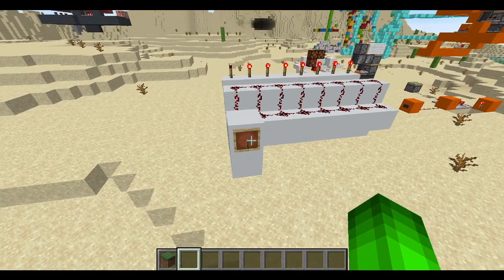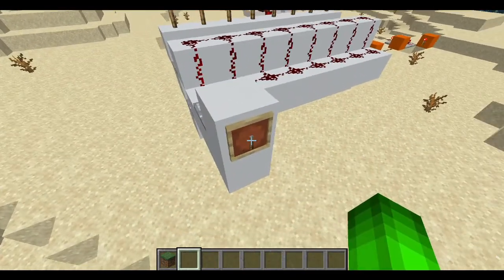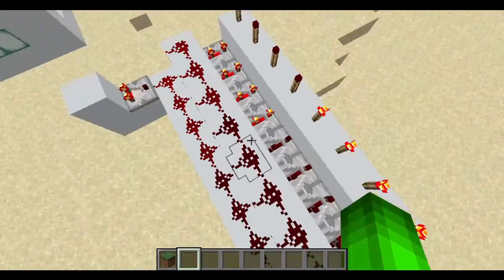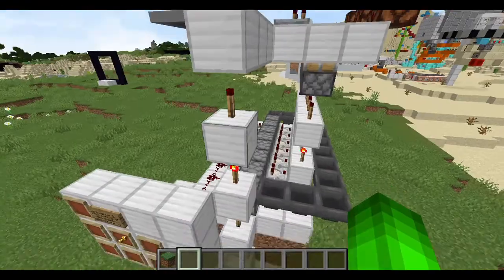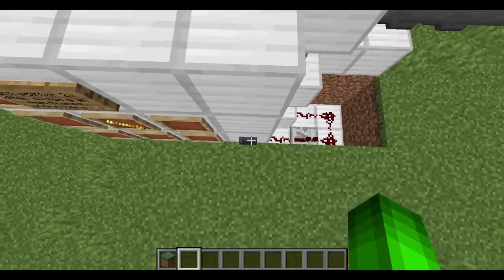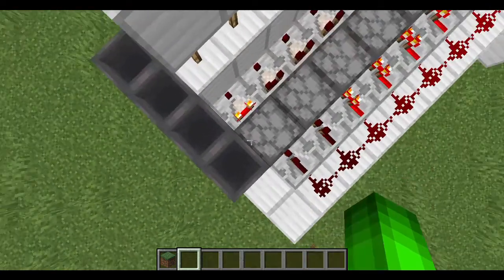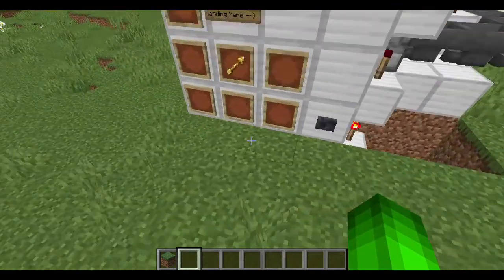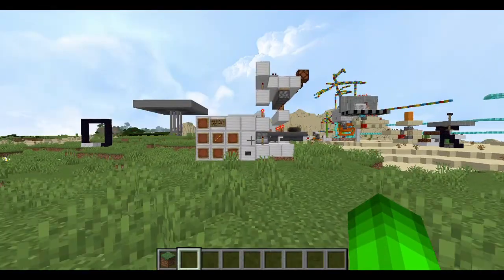Reinventing the 8 Item Selector Panel in Minecraft Java Edition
As the title says, I had to reinvent something because of Java redstone mechanics.  The classic and widely loved 8 item selector panel DOES NOT WORK in Minecraft Java... *cries*  So I made a decent alternative for it: the *6 item selector panel!  Not as small, has less item options, and a little less smooth in function but, HEY, it gets the job done so you don't have to grab items outta your chest like a noob.  Watch till the end for my special little edit, you'll love it.

It's not like I have 100k subs yet, so all of you take priority.